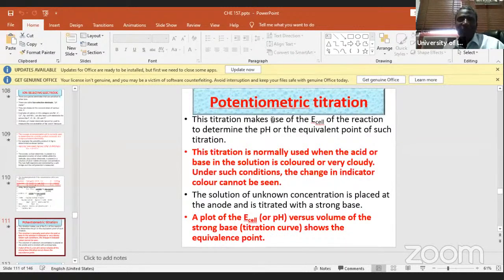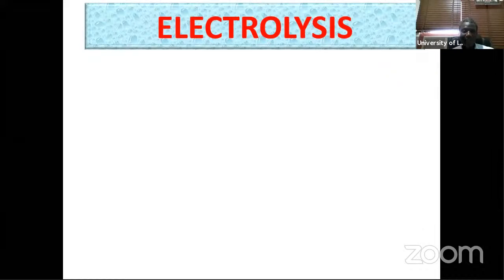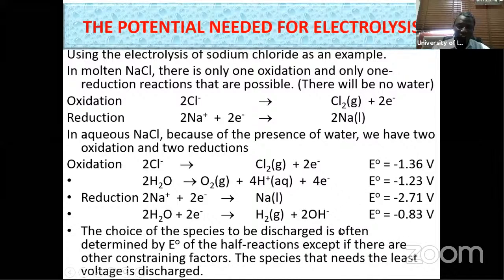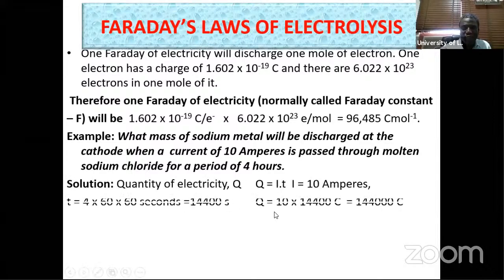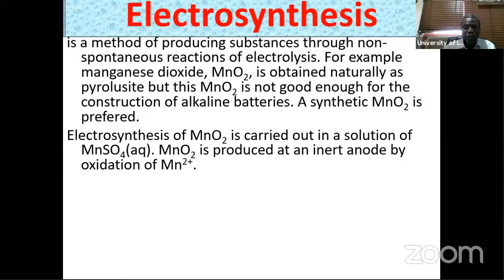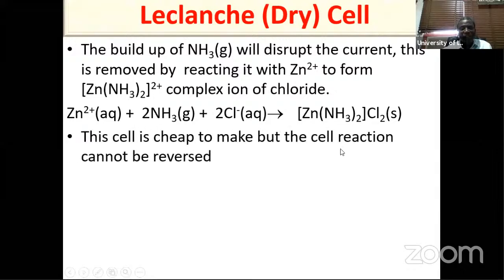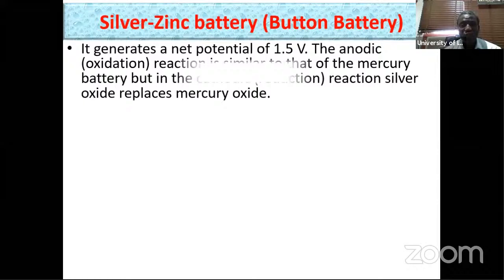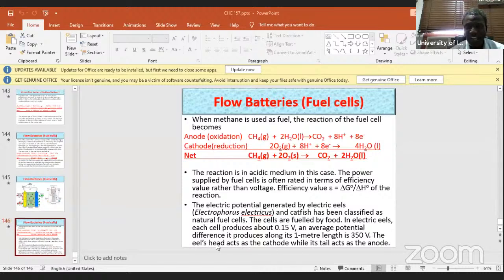CHE 156 THURSDAY ZOOM CLASS